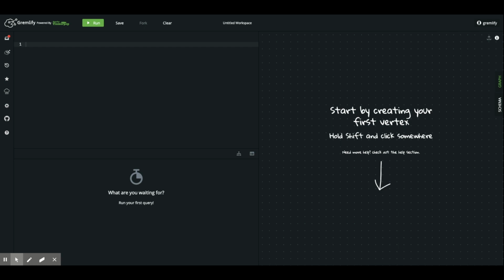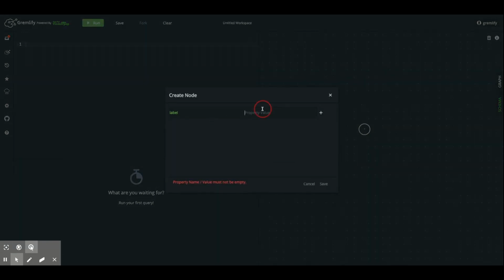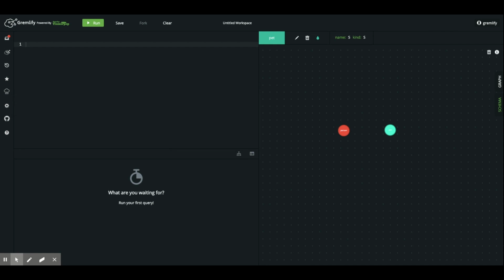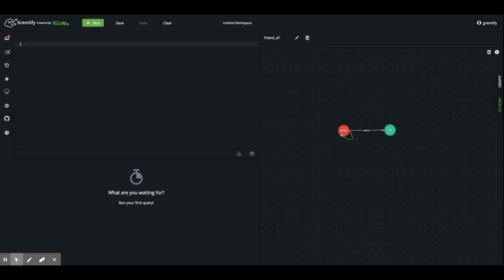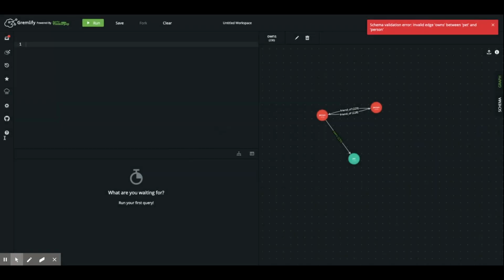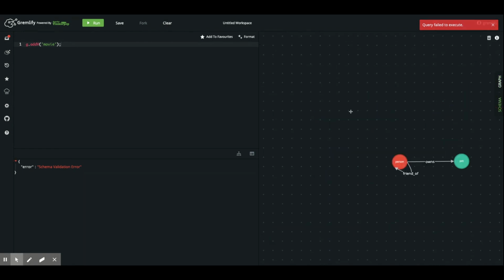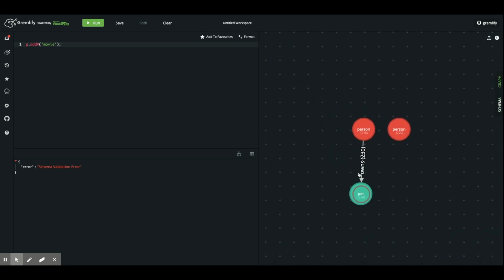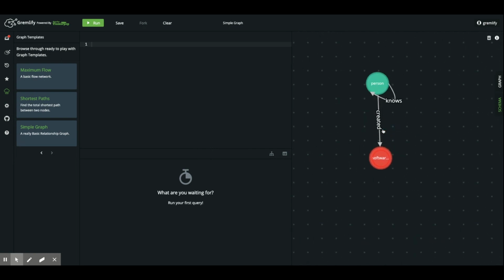A new Gremlify feature - Graph Schemas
is an online workspace for the Gremlin graph traversal language.

Graph Schemas allow users to define the structure of the Graph data model,  and enforce it.